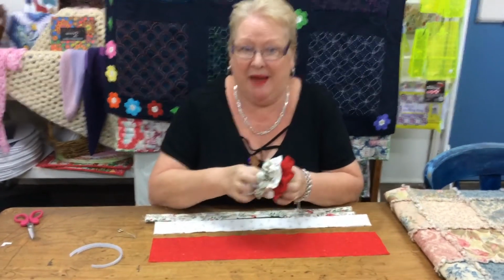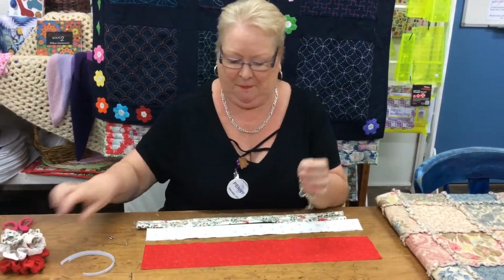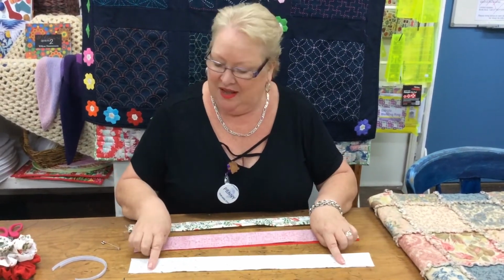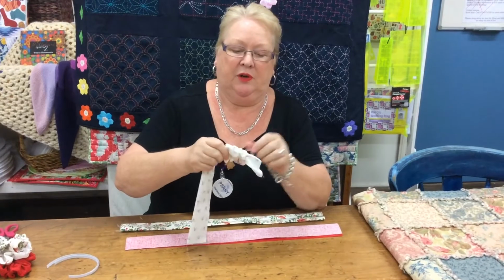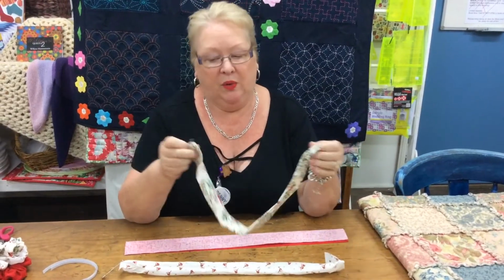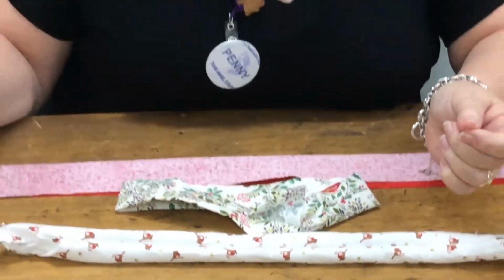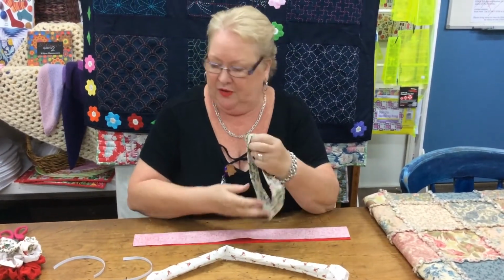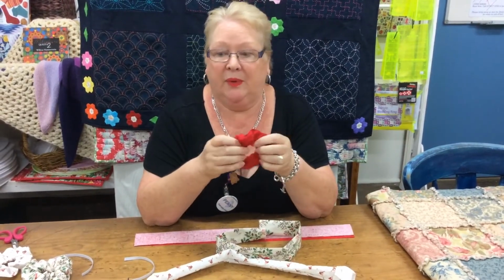Making Scrunchies the Patchwork Angel way.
Scrunchies make great quick and easy gifts.
Penny shows you how.
You will want to make heaps of these!
Keep up with our news on Facebook, Instagram or sign up for our newsletters on our website.